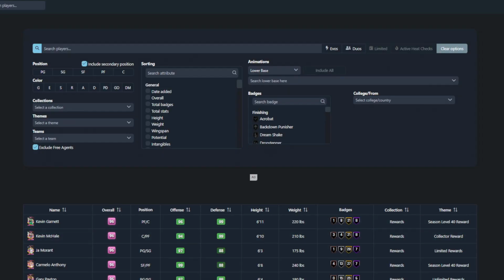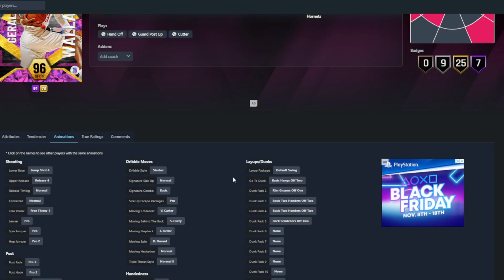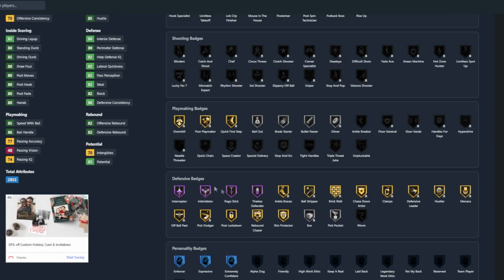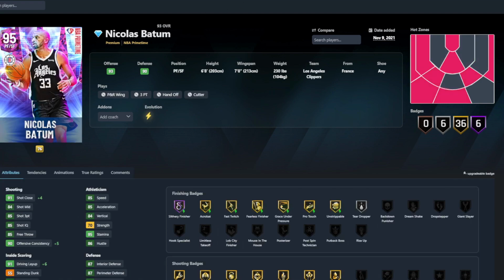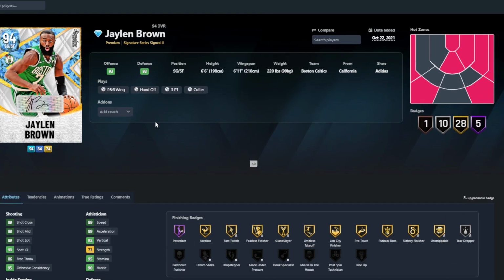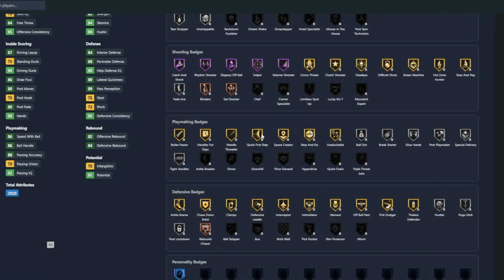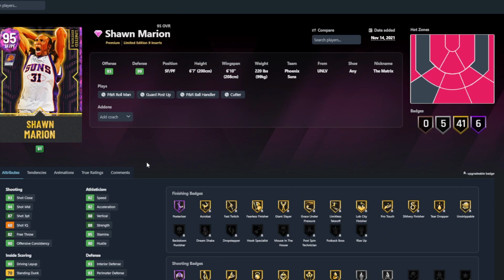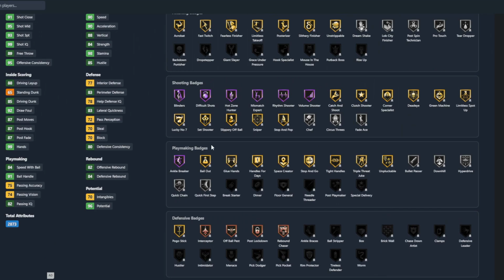The Top 10 Best Small Forwards In Nba 2K22 MyTeam!! Nba 2K22 Top 10 Small Forwards!!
Best Small Forwards 2K22 - Nba 2K22 Top 10 Small Forwards

The Top 10 Best Small Forwards In Nba 2K22 MyTeam!! Nba 2K22 Top 10 Small Forwards!! Last year you guys loved the tier lists so we are back with them in nba 2k22 myteam. So for the first part we are doing the best small forwards tier list in nba 2k22. In this video we will be going over some of the best small forwards in 2k22 myteam as well as some of the worst small forwards in nba 2k22 myteam and everything in between. This video will rank all of these small forwards in one big list so you can better see which is the best for you. Nba 2k22 small forwards tier list.